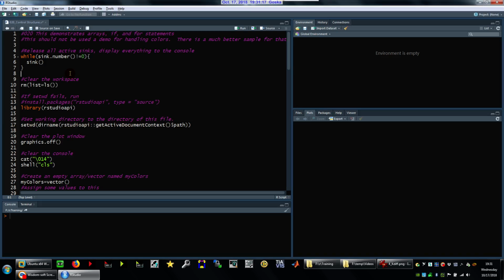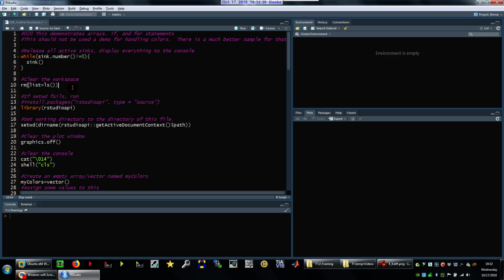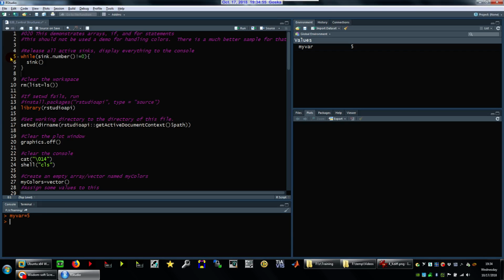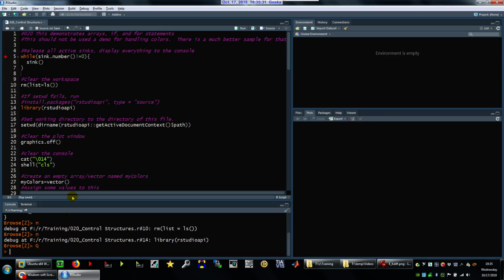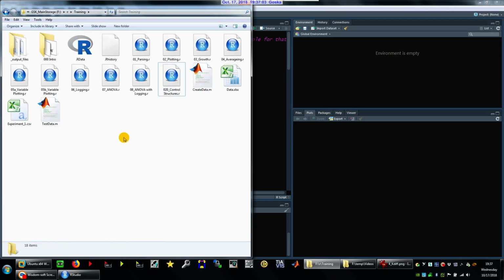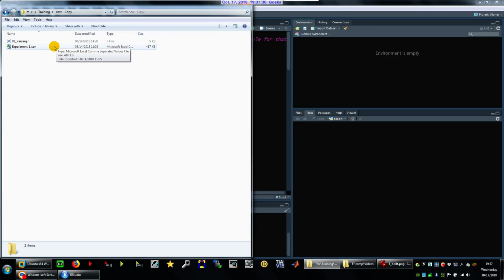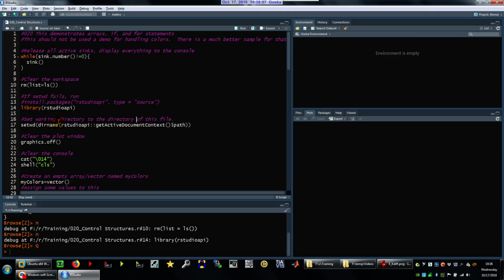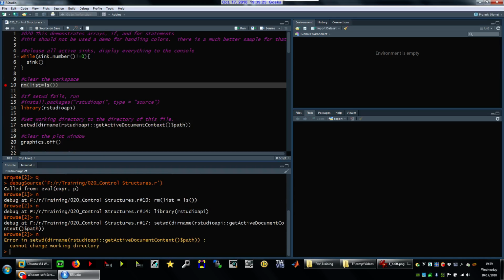020a Basics and Control Structures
Like all my videos, don't watch individual videos, watch a whole playlist. This covers IF and FOR control structures. The CAT and PASTE statements are included for formatting plots and console output. Plotting based on variables and arrays is also covered.  Part 1 of 4.